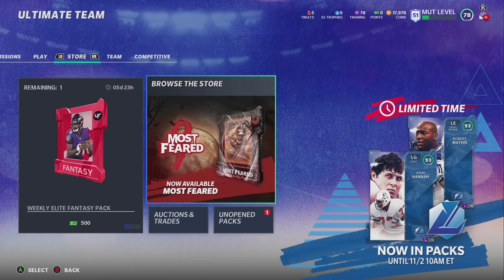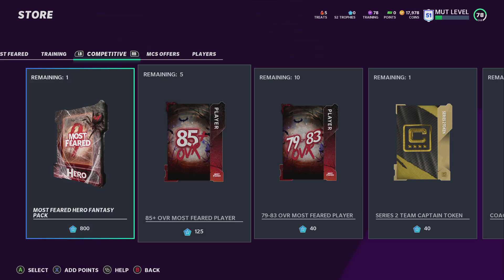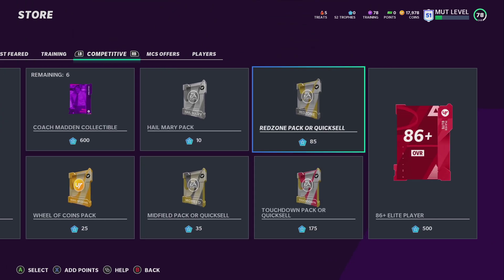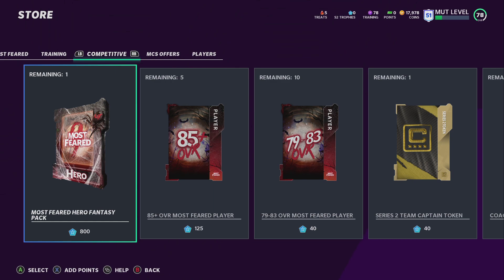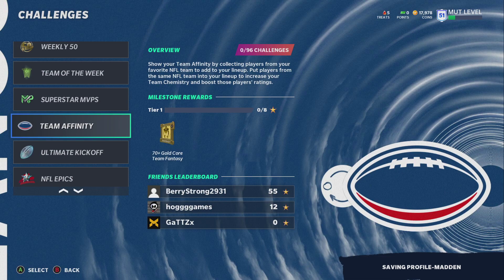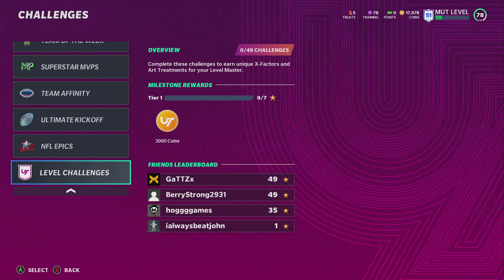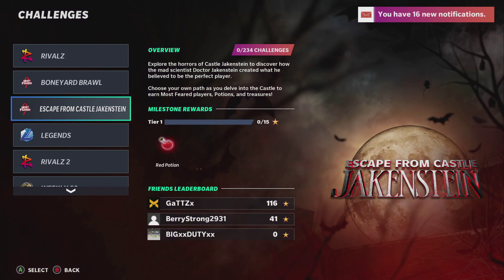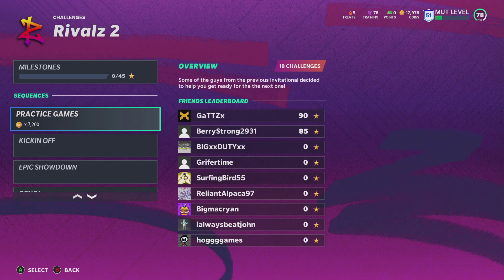TOP THREE UPDATES I WANNA SEE IN SERIES 3! | MADDEN 21 ULTIMATE TEAM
Current G.O.A.T List:

➤ natedoggwilbur
➤ PJ SASKODFFDDF
➤ KOOL KIDZ GAMING
➤John Munson